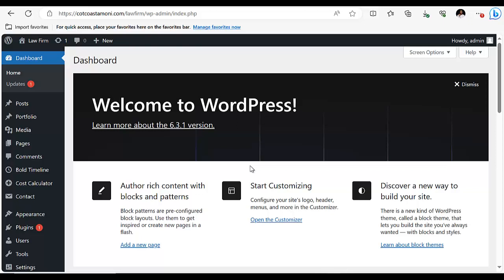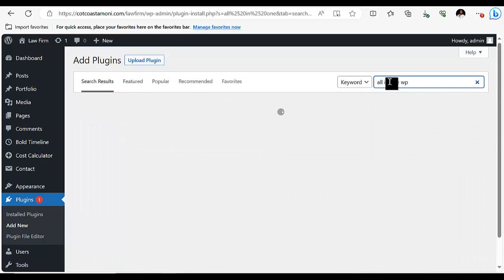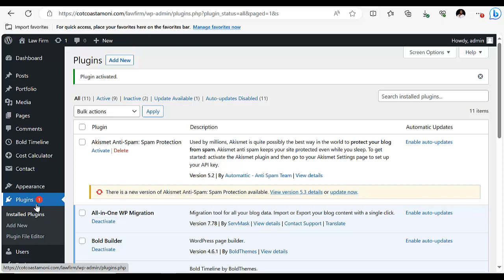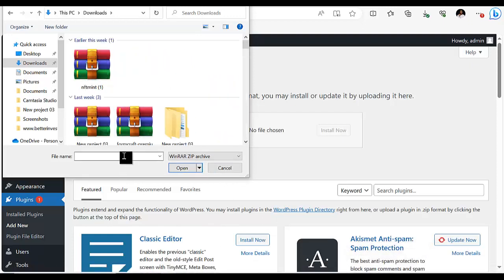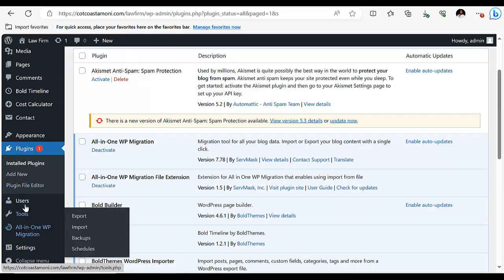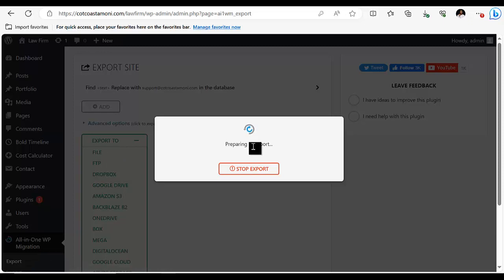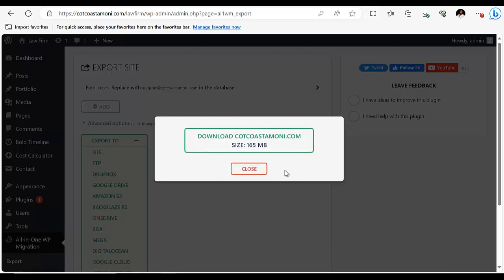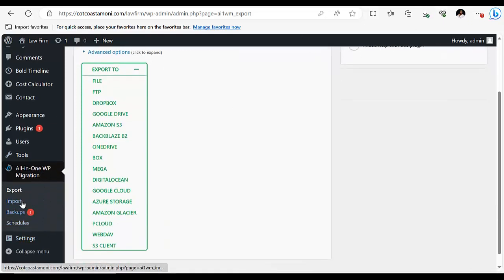How To Backup Your Wordpress Website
Is your WordPress website your digital pride and joy? It's time to ensure its safety! In this straightforward tutorial, we'll walk you through the simple steps of backing up your WordPress site, protecting your hard work from unexpected mishaps. This will show how to back up your WordPress website.

Here's what you'll discover:

✅ Choosing the Right Backup Solution
✅ Manual vs. Automated Backups
✅ Step-by-Step Backup Process
✅ Frequency and Best Practices
✅ Restoring Your Website Safely

Don't leave your WordPress site vulnerable. Watch this video now to learn how to keep your online masterpiece secure with regular backups!

👨‍💻 Whether you're a WordPress pro or a beginner, website backup is a crucial skill every website owner should have. 🌐💻